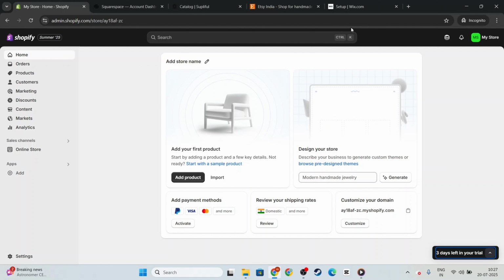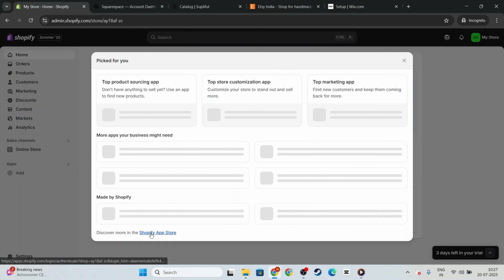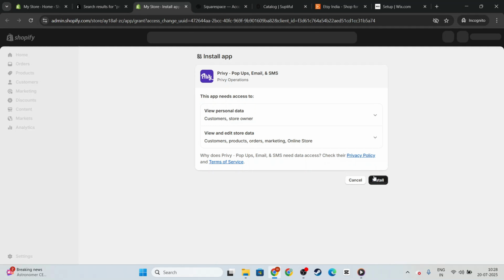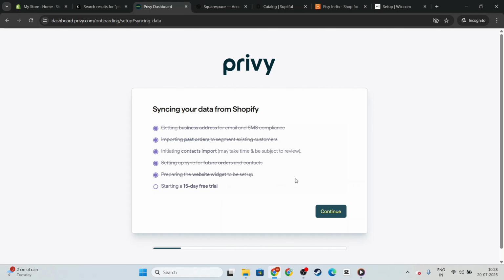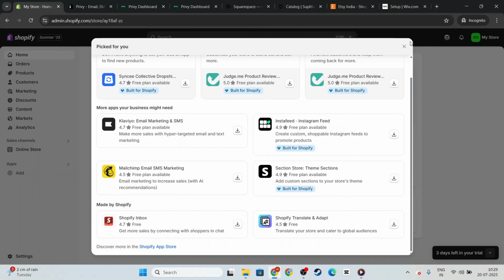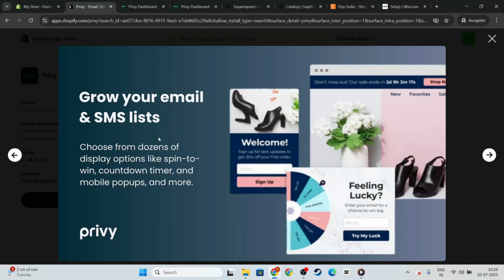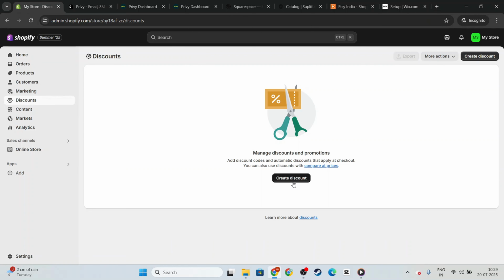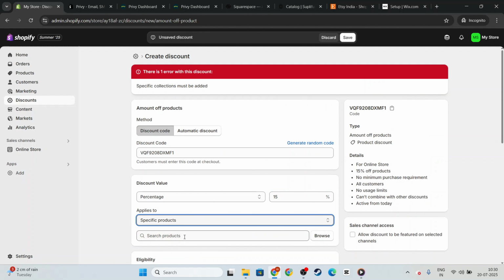How to Create a Pop Up Discount on Shopify 2026 (Step By Step)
Learn How to Create a Pop Up Discount on Shopify in this video.

In This Video, We'll Show You 👇
Shopify Pop Up Discount
Shopify Discount Pop Up
Pop Up Discount Shopify
Shopify Pop Up
How To Add A Discount Pop Up On Shopify
Create Pop Up Discount Shopify
Shopify Tutorial
Shopify Tips
Shopify How To
Shopify Store
Shopify App
Shopify Marketing
Shopify Sales
Shopify Conversion Rate
Shopify Email Capture
Shopify Email Marketing
Shopify Website
Shopify Discount